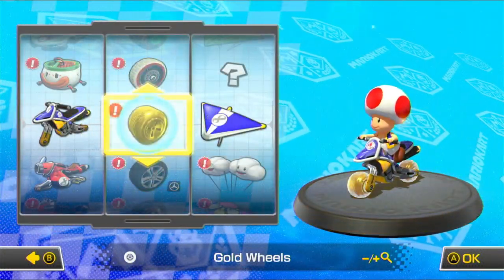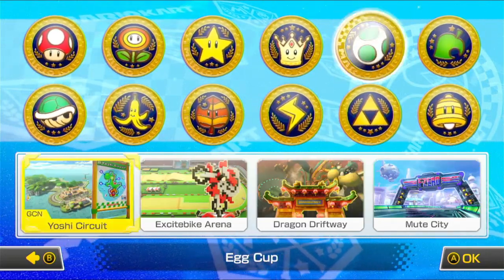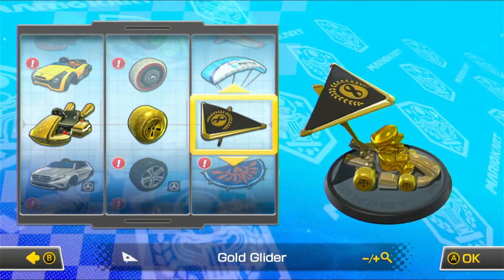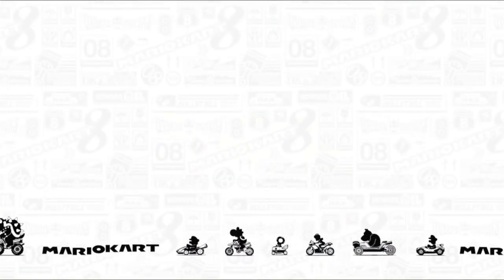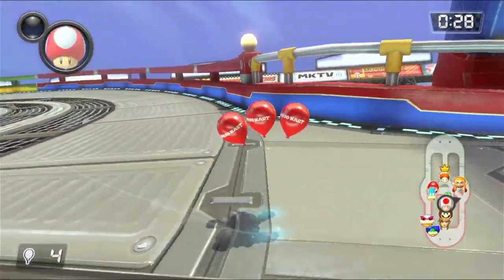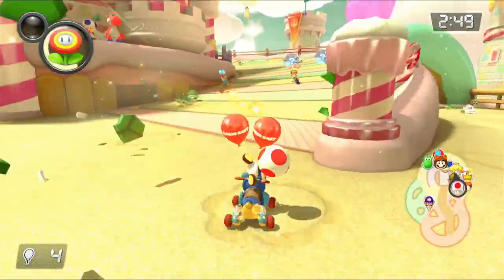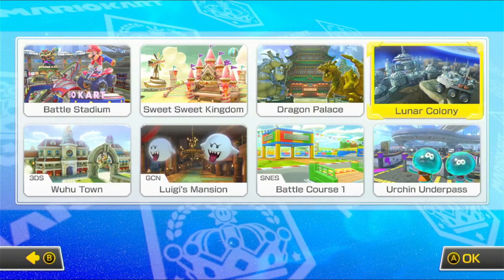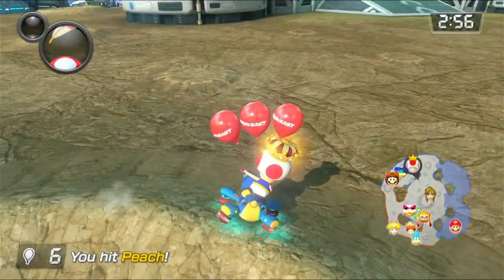Mario Kart 8 Deluxe Episode 36 Balloon Battle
Grinding coins and starting battle mode.
Ballooooooons!